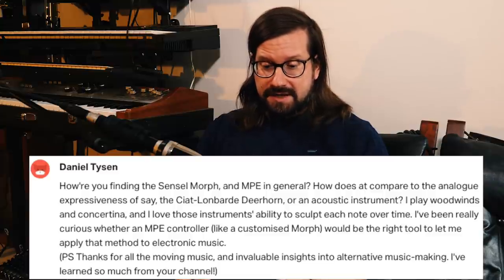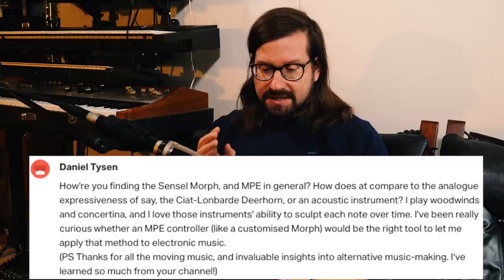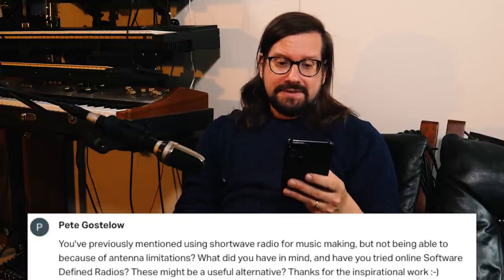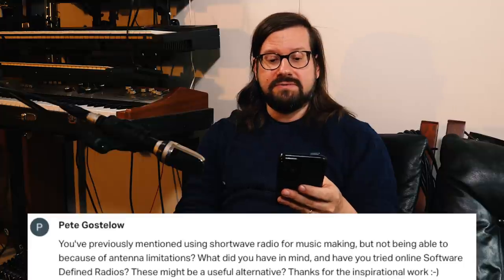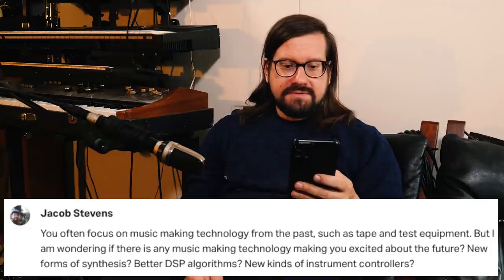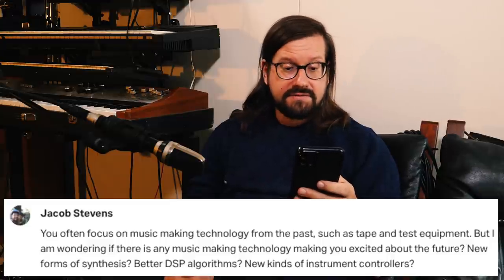Patron Q+A 9/2020: piano recording, MPE experiences, live stories and more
Content:
00:00 Introduction
00:42 MPE vs. analog control
03:55 Live experiences that stuck out
06:05 Video scheduling
07:49 Short wave?
09:22 Analog Process question
10:00 Hair Care
10:30 Loops?
11:00 Upright piano recording
13:30 New exciting music technology
14:38 Highest tier availabilty?
15:31 Prepared piano

AUDIO:
RME Babyface Pro
SHURE SM7B
GEFELL 670 M70
RAMSA WRS 4424 mixing disk
SONY PCM-D100 recorder
Telefunken M15 reel-to-reel
Ableton Live 10
HEDD HEDDPHONES
HEDD 20 Monitors
MEZE Audio Classic 99

Panasonic GH5
12-35 Lumix
Panasonic 12-60 Lumix
Blackmagicdesign Atem mini
Manfrotto 055 Stands
Aputure Amaran lighting
Phillips Hue lighting
BenQ ScreenBar plus